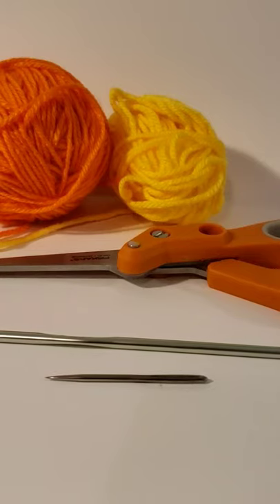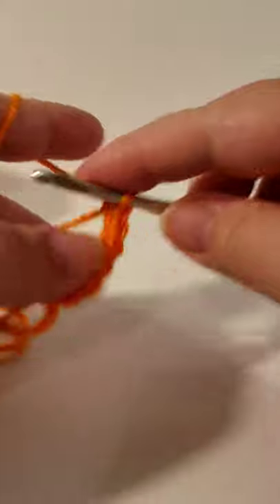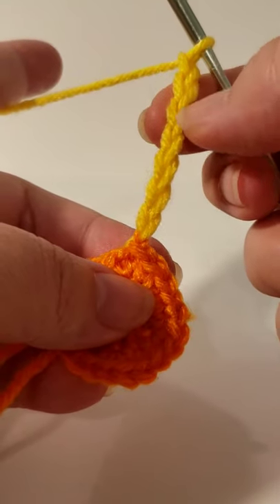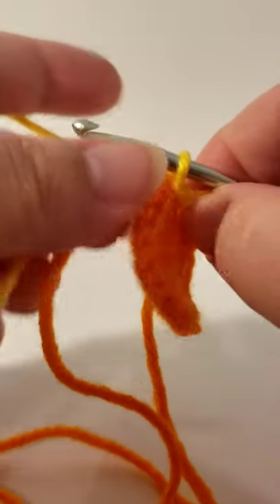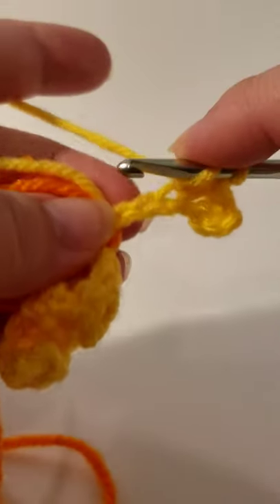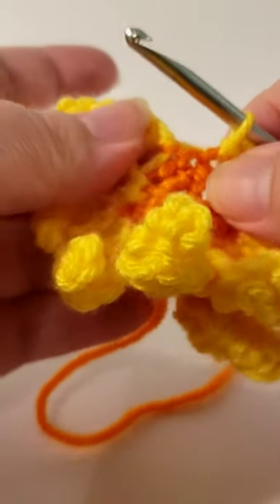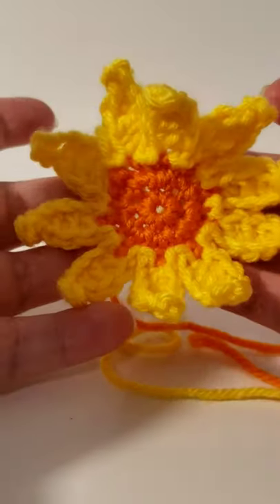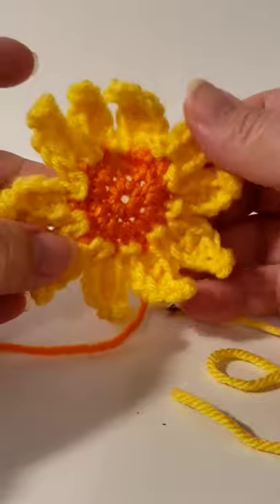Crochet Easy Flower ; Wildflower Pattern |KnowltonCrafts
The Wildflower is beginner-friendly and super easy to make.
You can make garlands, appliques for bags, hats, or even maybe a coaster out of them.
The color scheme possibilities are infinite!

Happy Making!